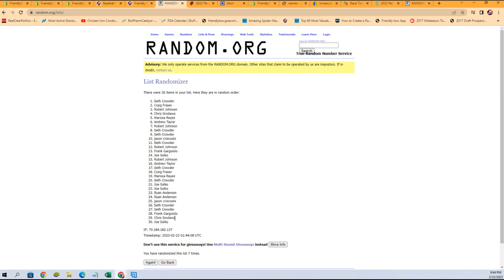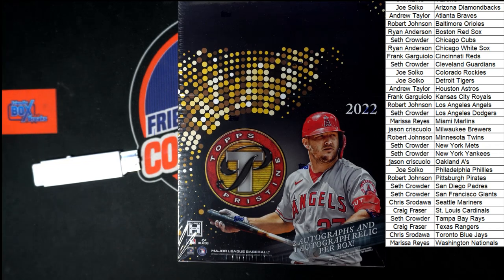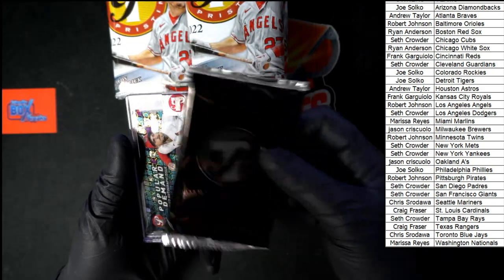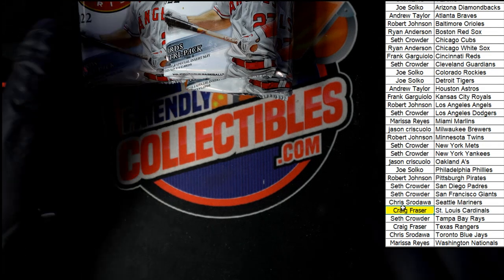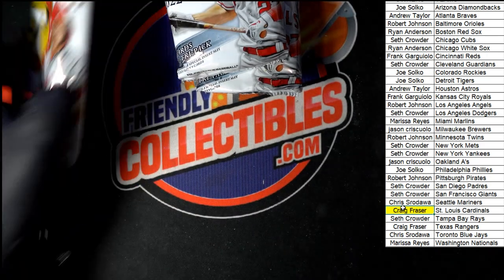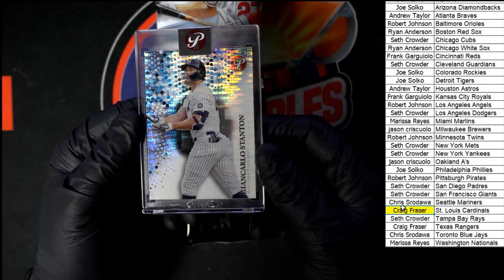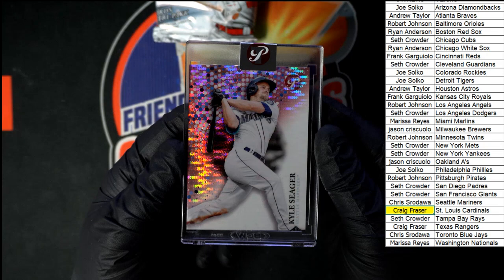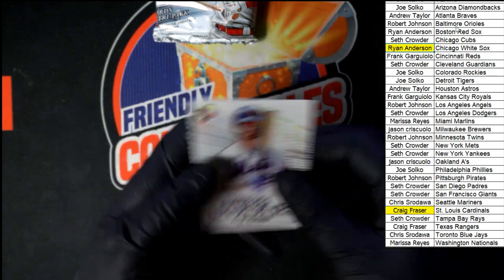2022 Topps Pristine Baseball Hobby ID 22PRISTINE131